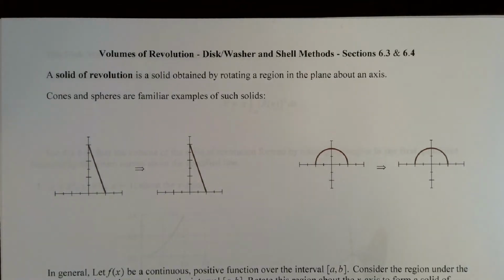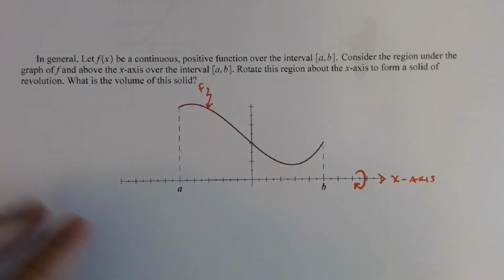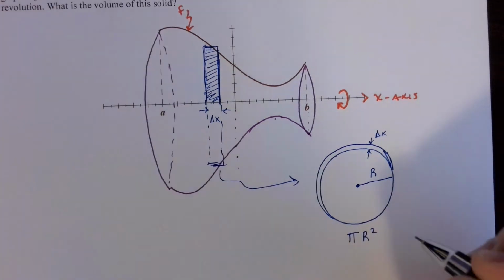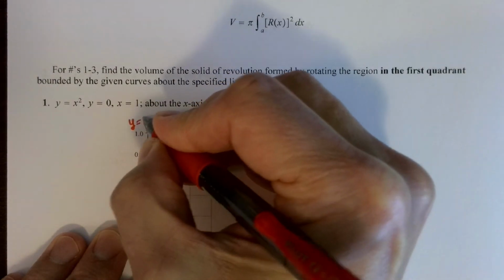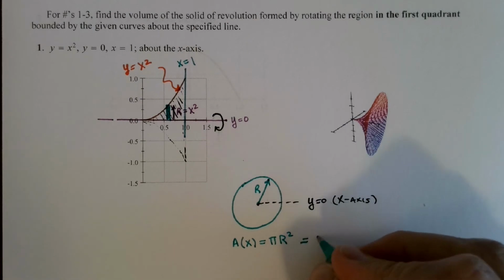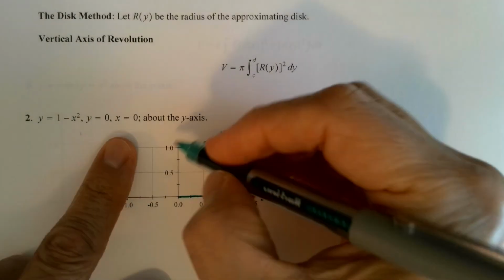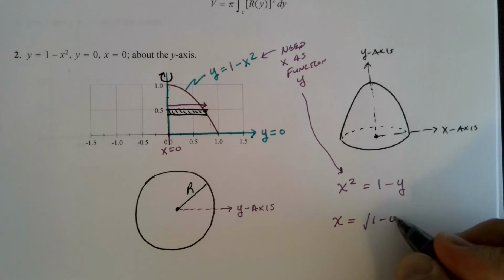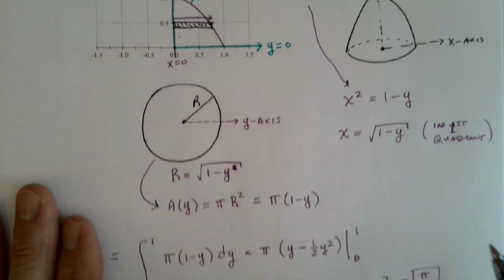Disk Method Part 1